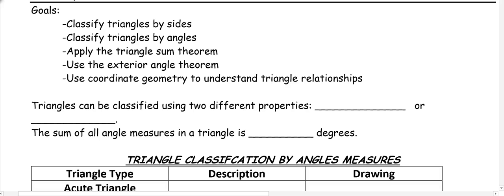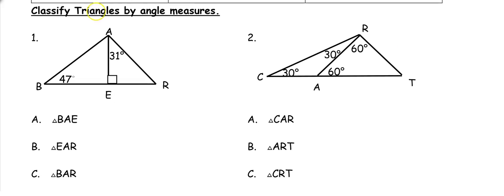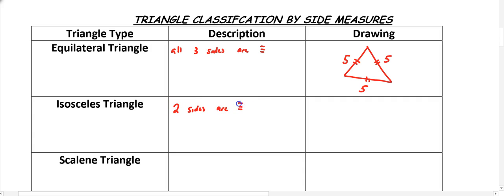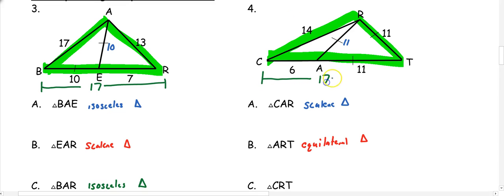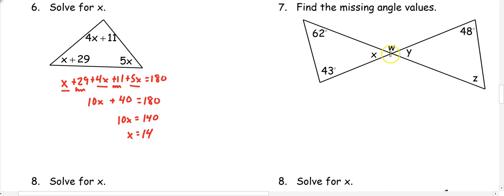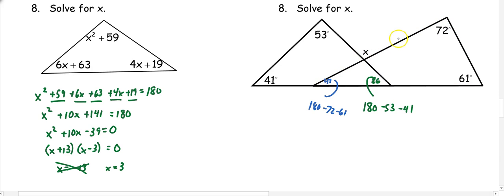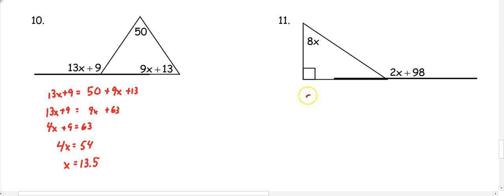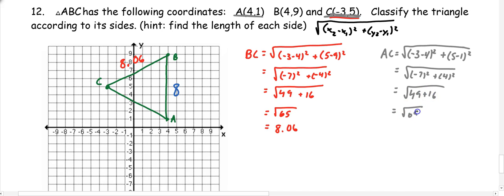U5D1- Classifying triangles, theorems, coordinate of triangles